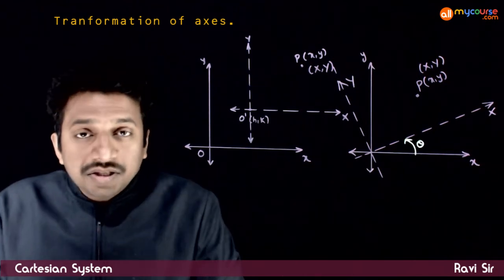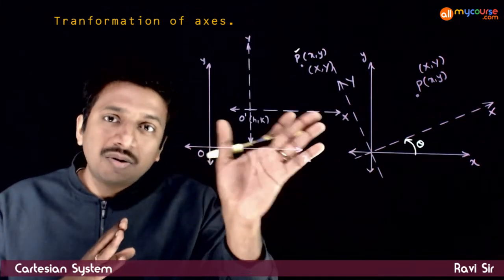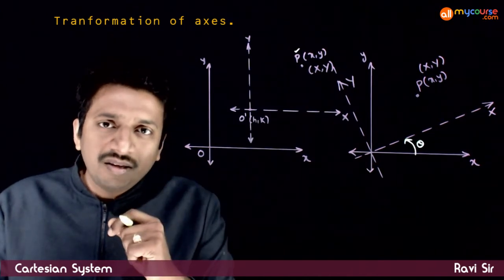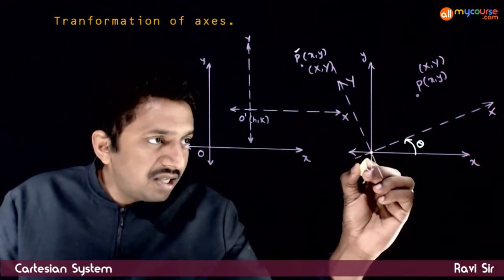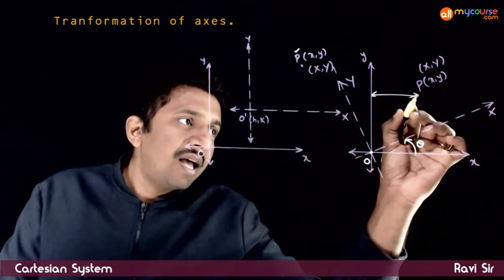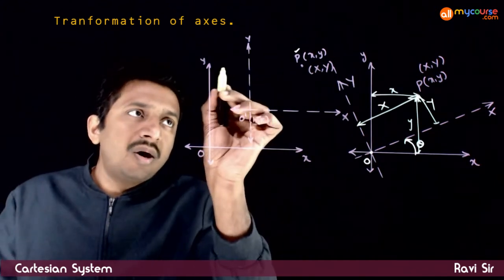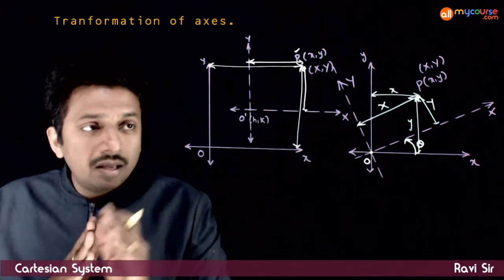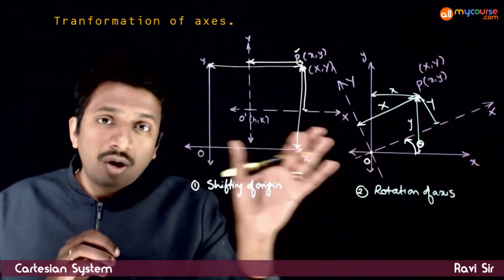20 Transformation of Axes